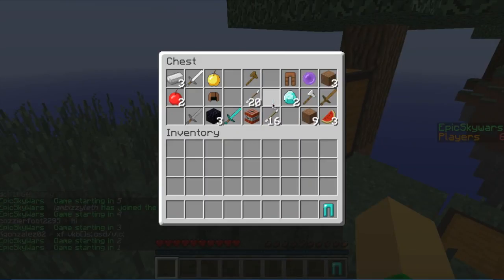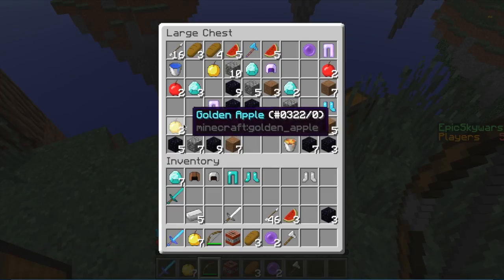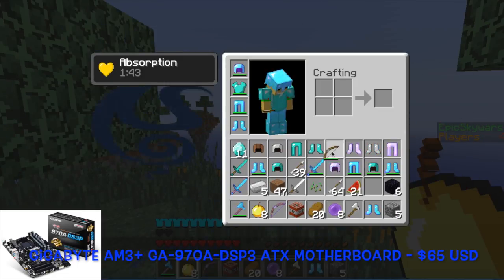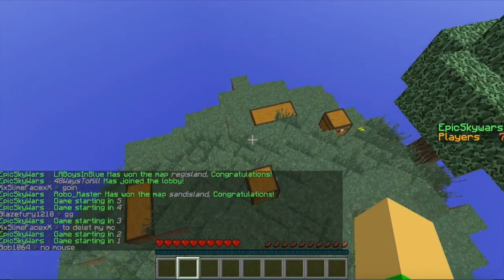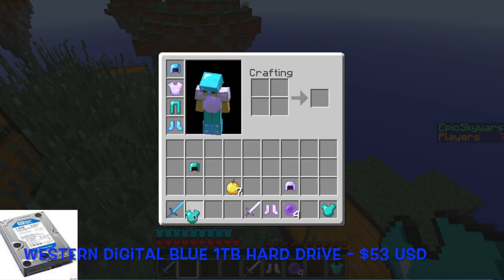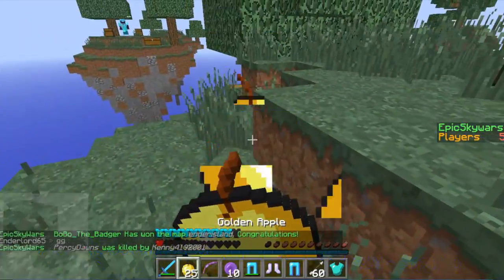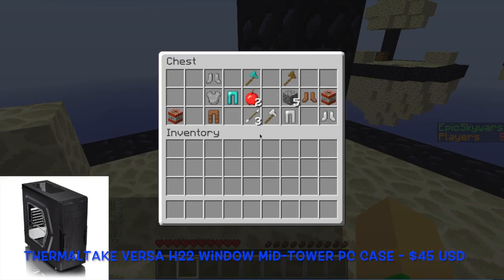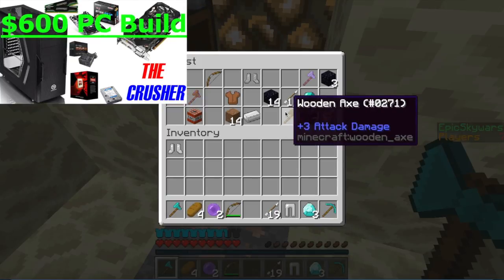$600 Gaming PC Build - The CRUSHER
Love to see if you guys enjoyed this $600 USD PC Build. I'd love to see your suggestions, and I'll have to check you guys out later  : )
The CRUSHER PC Build Parts=

- Hard Drive =

- PSU/ Power Supply =

- Graphics Card =

- PC Case =

These are the parts to build. The CRUSHER

- Major Lazer & DJ Snake Ft. M0 - Lean on (Popeska remix)

- Maiki Vanics - Need it (Original Mix)

Can we get 5 likes on this awesome PC build?

Check you guys out later.